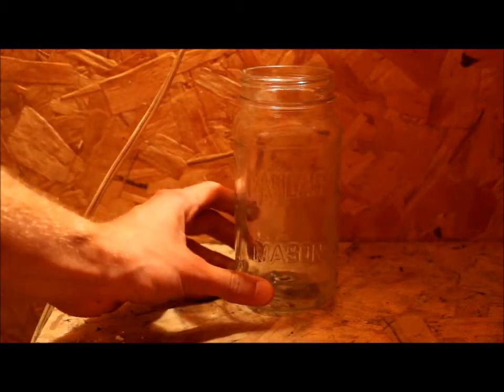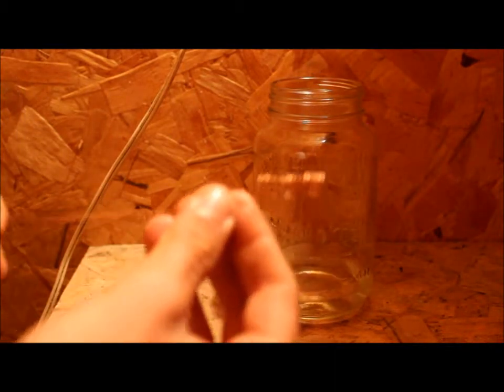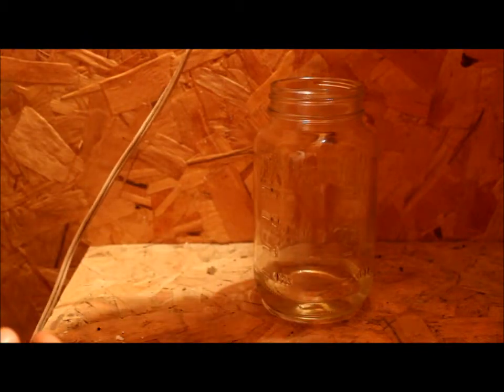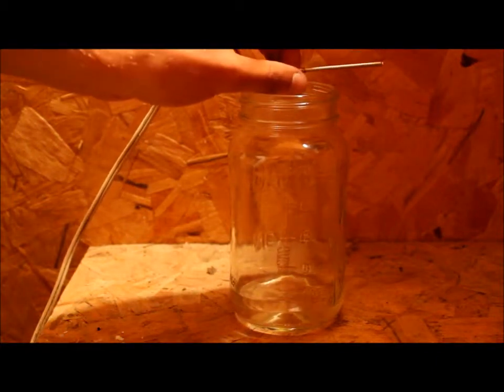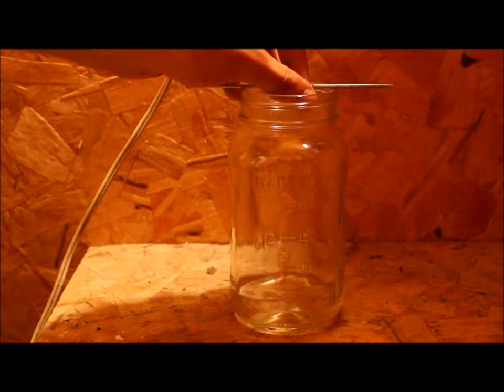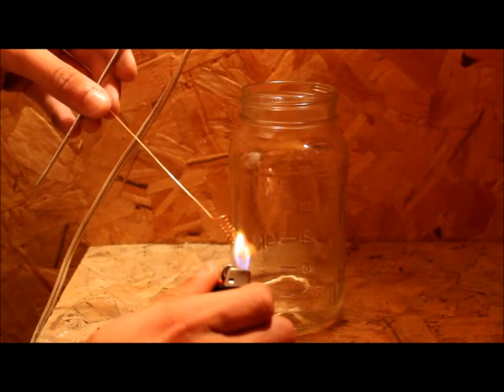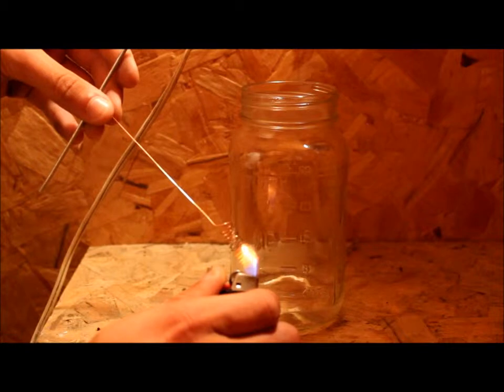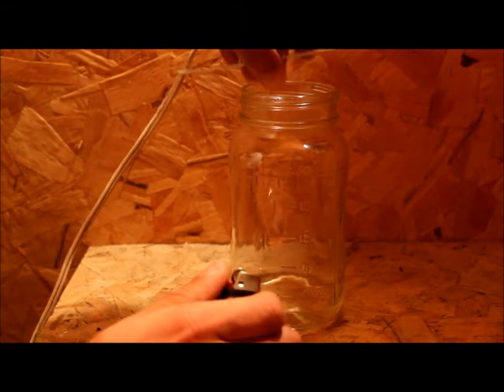Jesse Holleran - Catalytic Oxidation of Acetone with Copper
The beaker contains acetone and copper wire. Presence of copper makes acetone vapor able to react with oxygen in lower temperature than in normal conditions. This reaction is exothermic like other combustion reactions so it releases energy as heat which makes wire to glow.